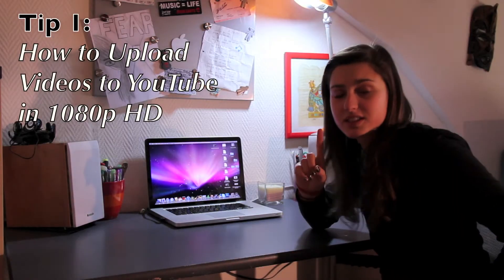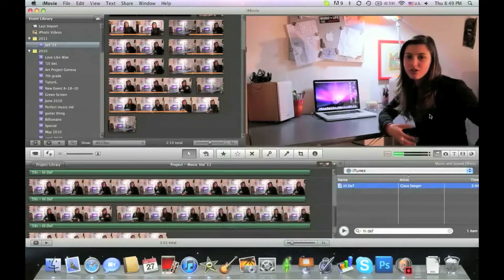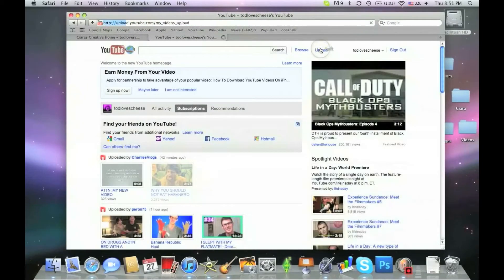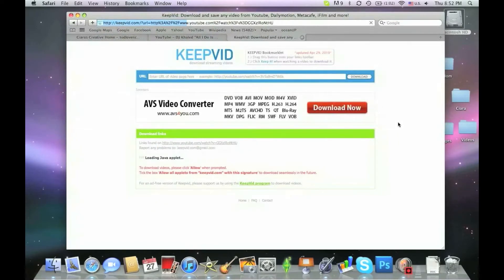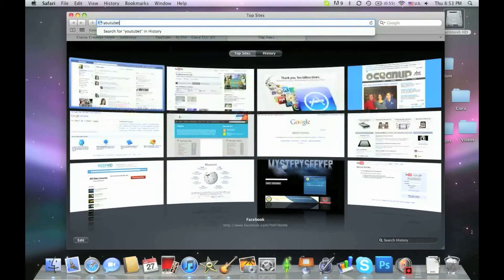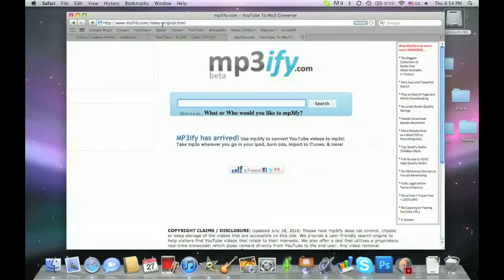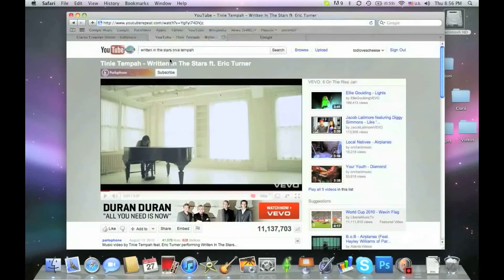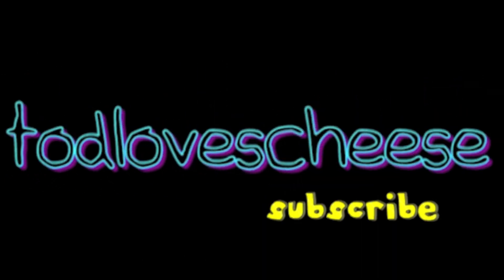YouTube Tips: Uploading in HD, Downloading, Replaying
Hey,

So this video is just a little youtube tips where you learn 4 things
1. how to upload videos in full HD (1080p) using iMovie 09
2. How to download youtube videos to have on your itunes, or computer
3. How to download the audio of a youtube video in .mp3 format
4. How to automatically replay/ repeat youtube videos
Follow along and everything should be fine!
Questions or comments? Down below :P

Ciara
todlovescheese

youtube cool tips tricks videos link high definition hd download mp3 tutorial tinkernut